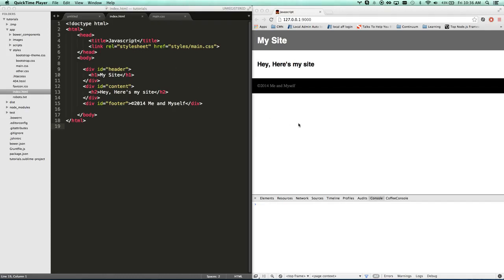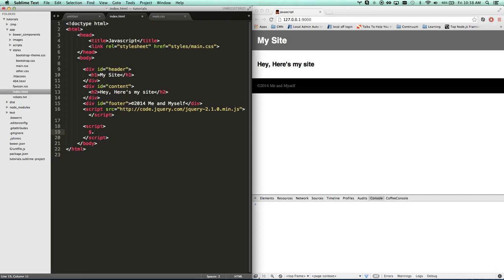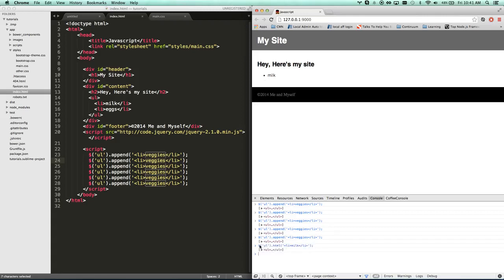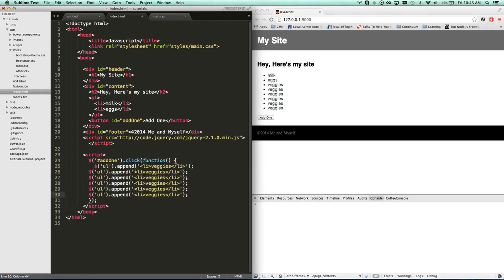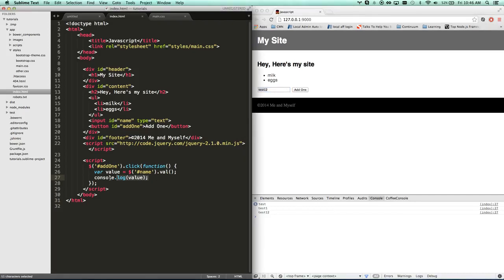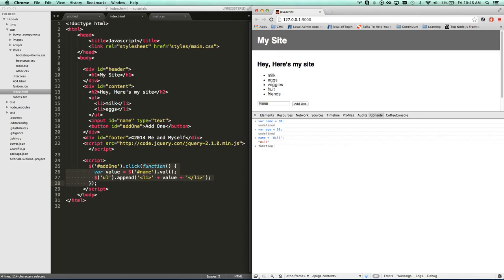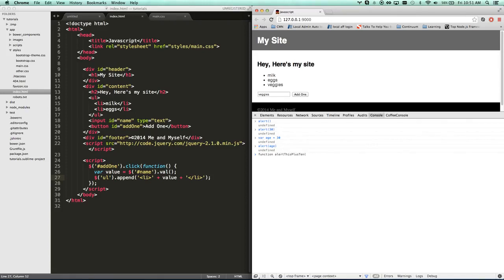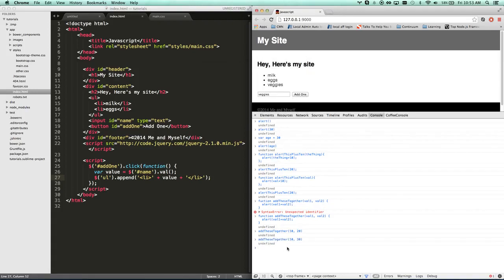Javascript Tutorial jQuery Tutorial for Beginners Pt 2